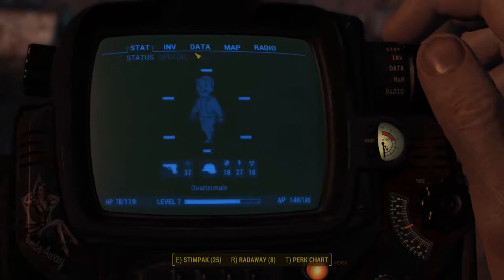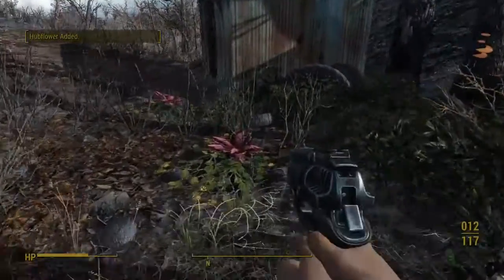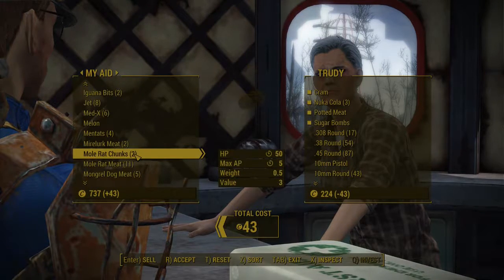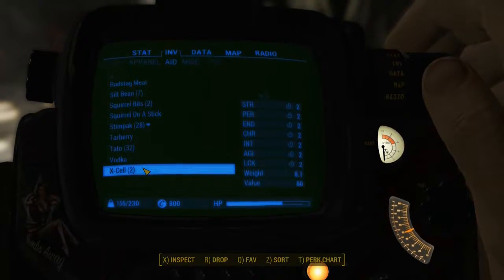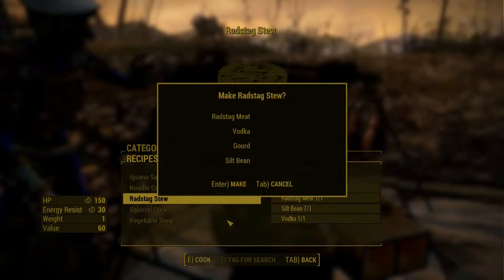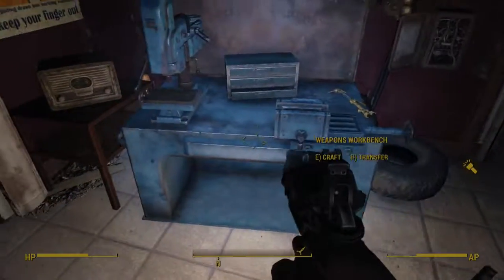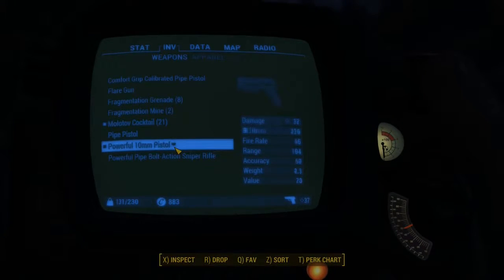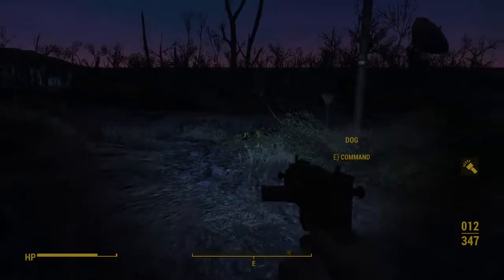The Space Between: 4 & 5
P.A.M.S. Power Armor Movement Sounds
Quieter Settlements
Reverb and Ambiance Overhaul
True Reporter Piper Outfit Redone
Loving Piper
Brighter Settlement Lights
Craftable Balcony Supports
Do It Yourshelf
Functional Displays
Just Rugs
OCDecorator
Renovated Furniture
Wooden Prefabs Extended
Vivid Fallout Landscapes Trees and Rocks Best Choice
New: Vivid Weathers (Replaces True Storms)
Longer Power Lines (3x)
Ponytail Hairstyles
True Eyes
Settlement Keywords Expanded
Better Piper Oufit
Enhanced Blood Textures
Fallout Texture Overhaul Power Armors UHD 4K
Improved Map with Visible Roads
Oni Face re-texture
Red Rocket Fresh Paint 2 (Concrete Floors)
THBrows
Tookie's Textures - Grass and Plants
Alternate Settlements
Craftable Floor Supports
Gruffydd's Signs and Posters
Homemaker - Expanded Settlements
Snap 'n Build v1.9
Spring Cleaning
Darker Nights
Dynavision
Fallout 4 Enhanced Color Correction
Red Rocket's Glare Redone
Starlight Drive-in and Diner
Pip-Boy Flashlight